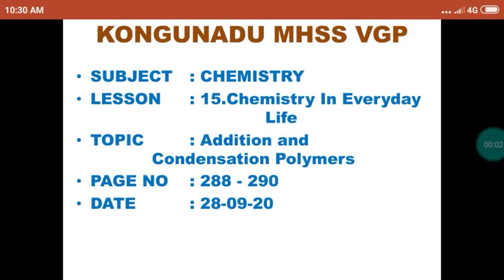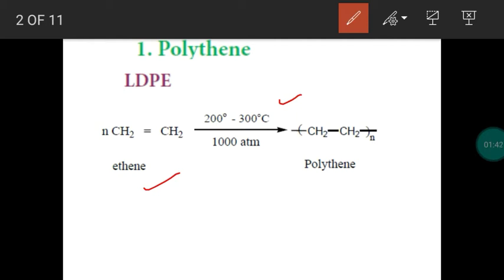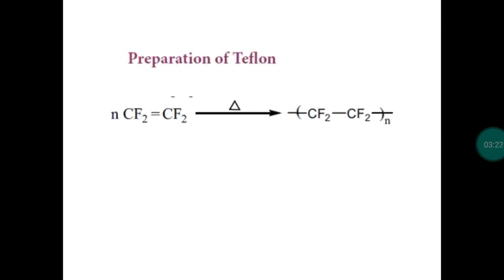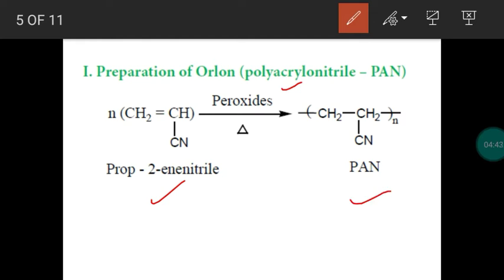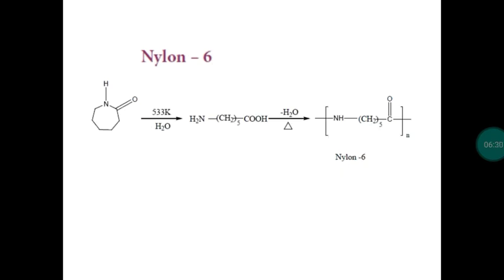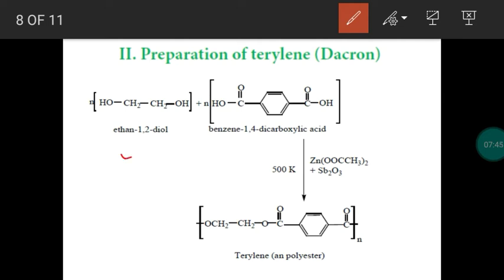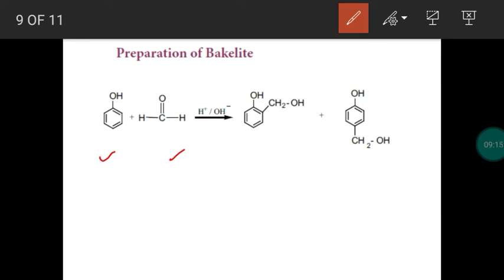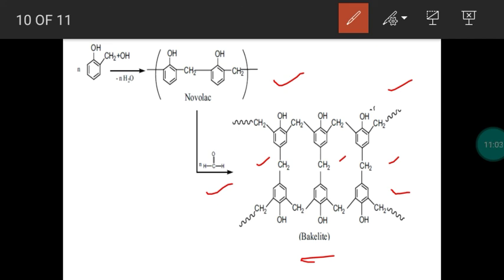XII - Chemistry - 28-09-20